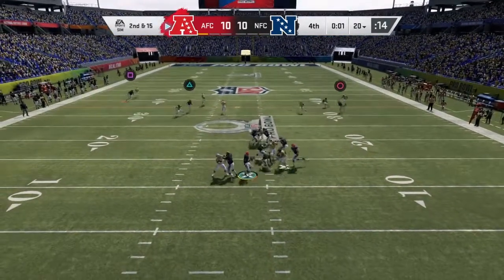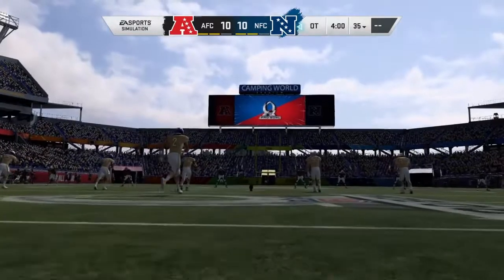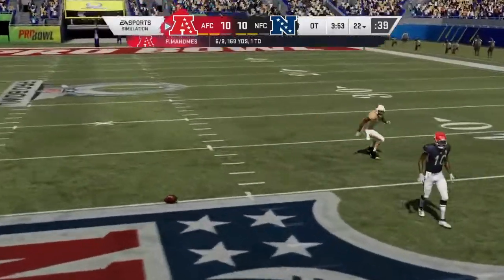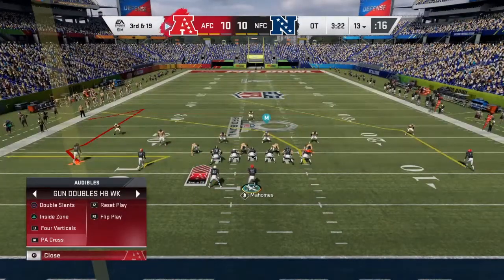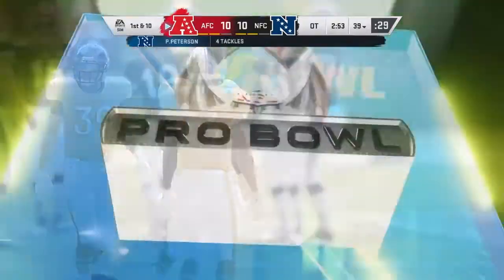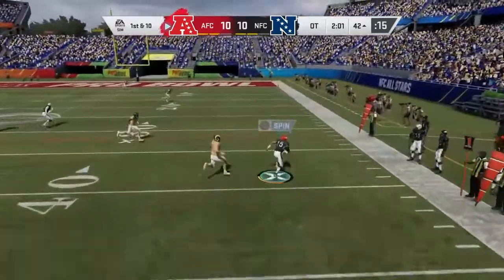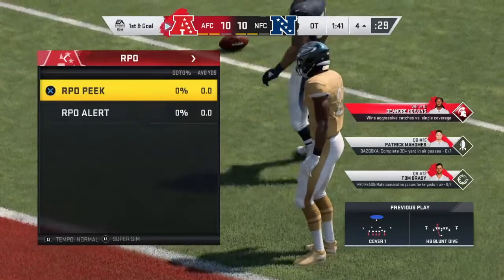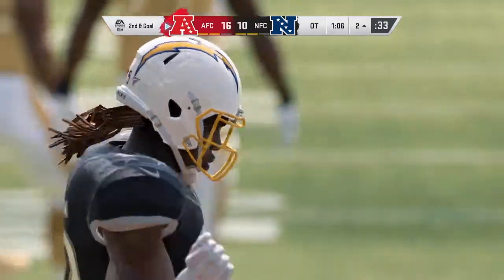My First Overtime Period In A Long Time! | Madden 20 (Stream Highlight)